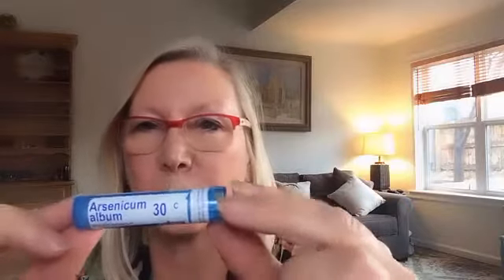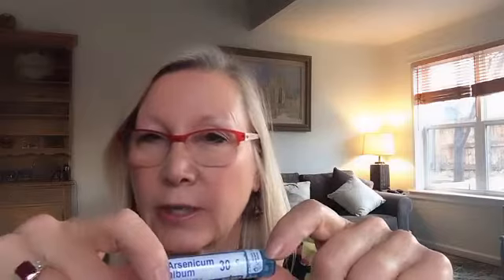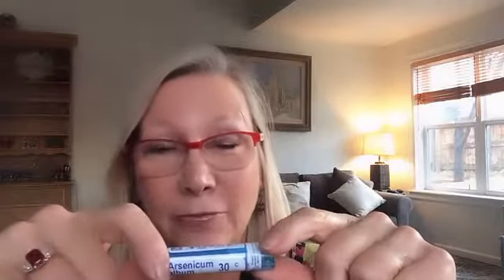Homeopathic remedy for FOOD POISONING